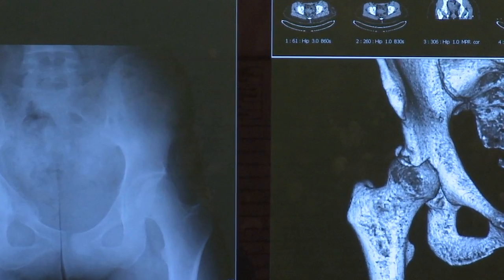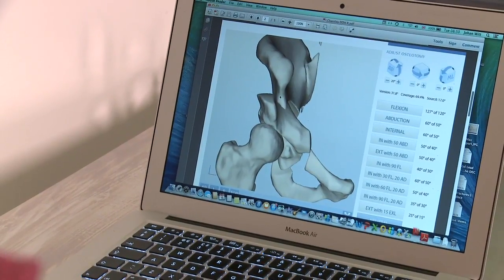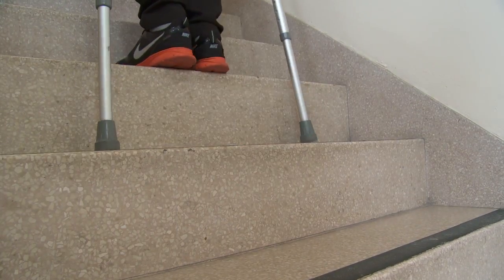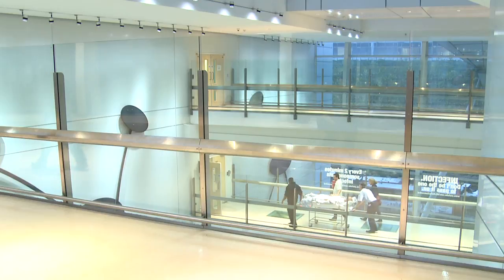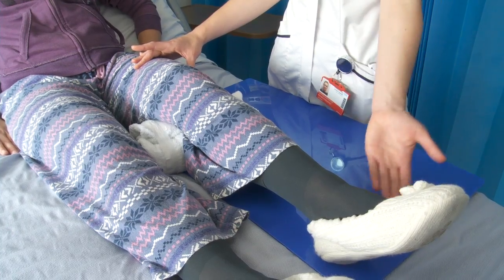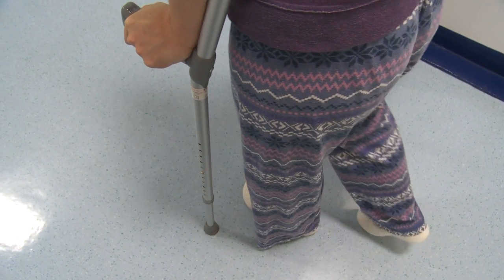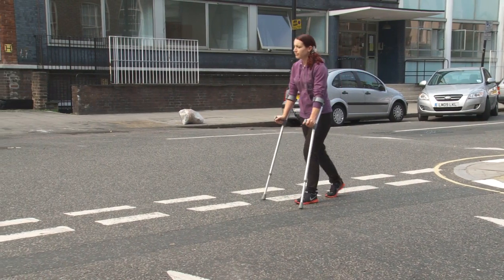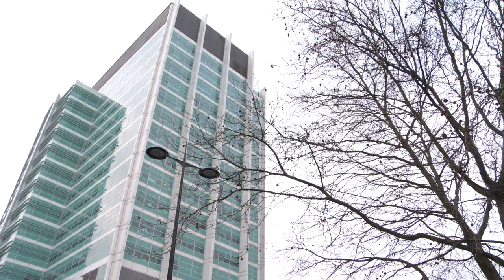Periacetabular osteotomy PAO surgery a UCLH patient information film